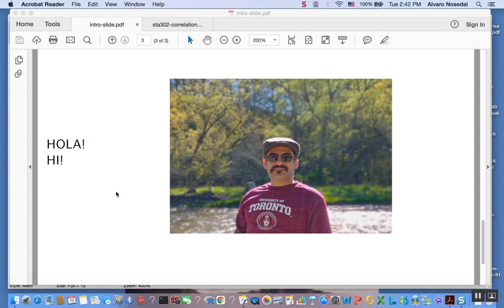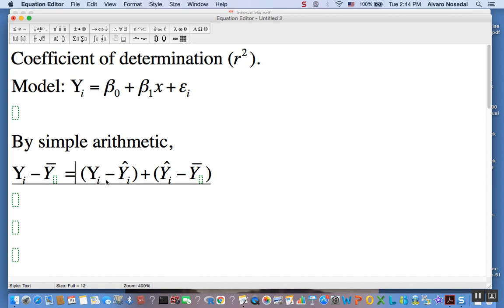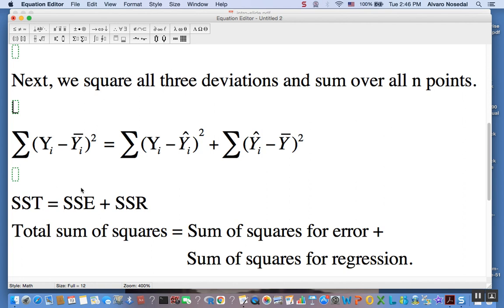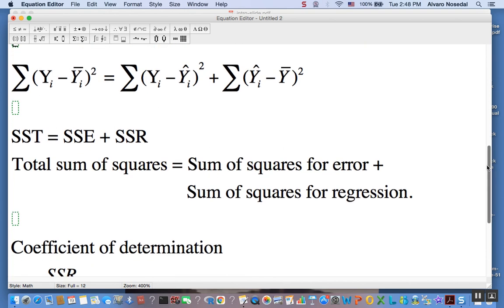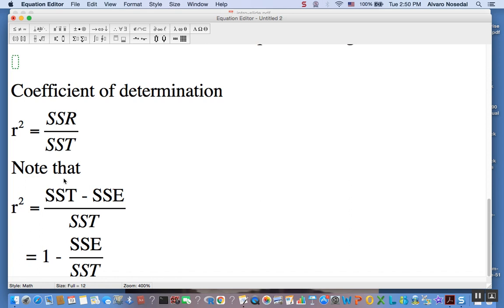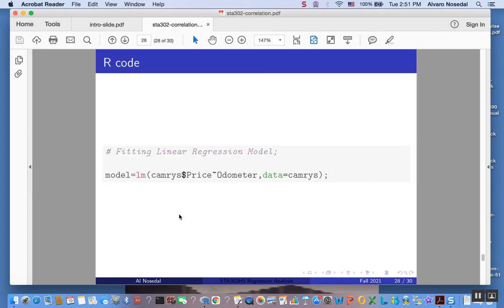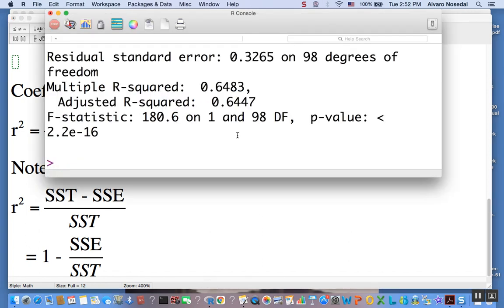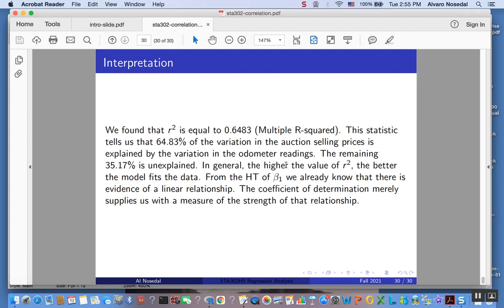sta302 determination def and example